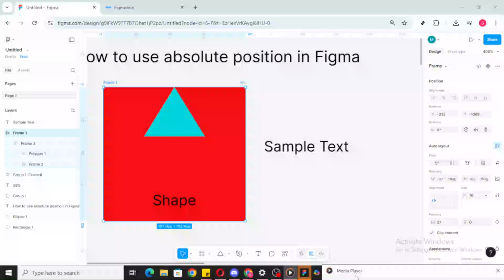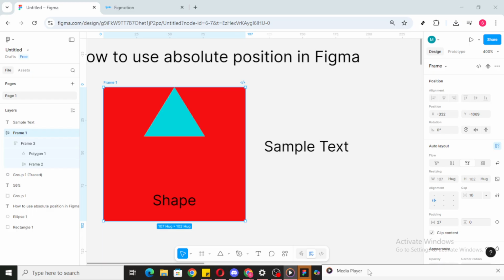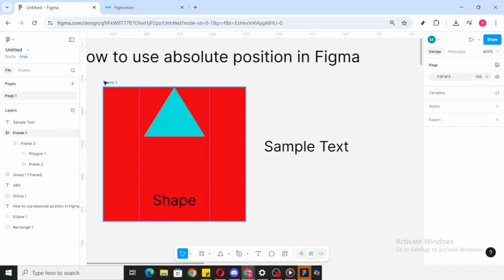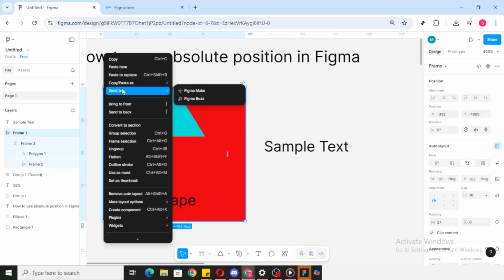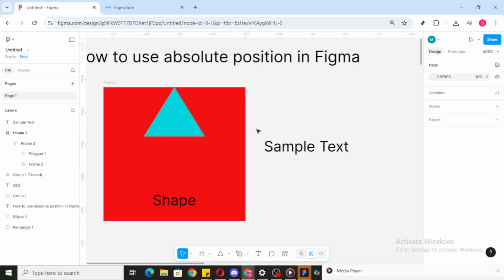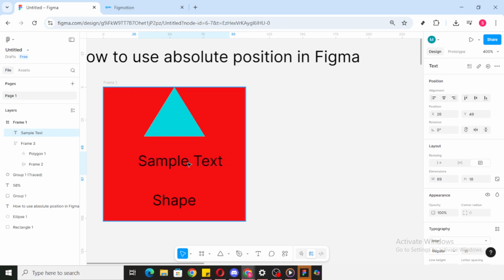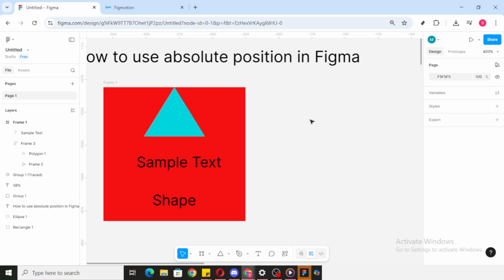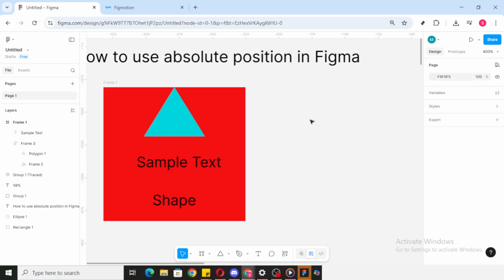How to use absolute position in Figma (full guide)